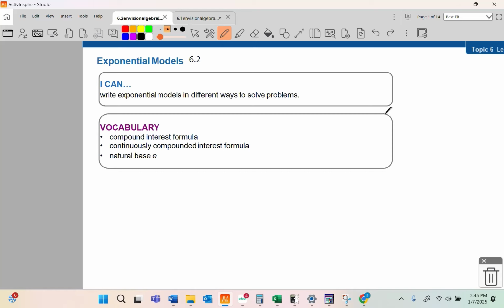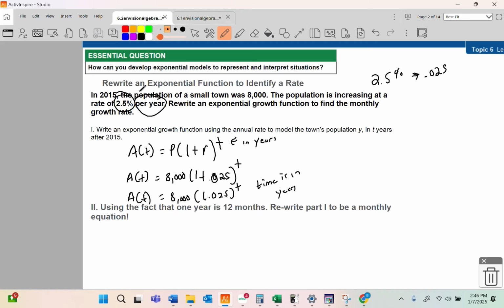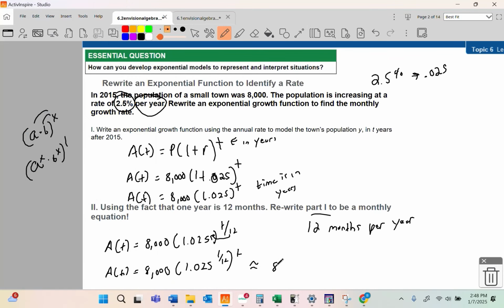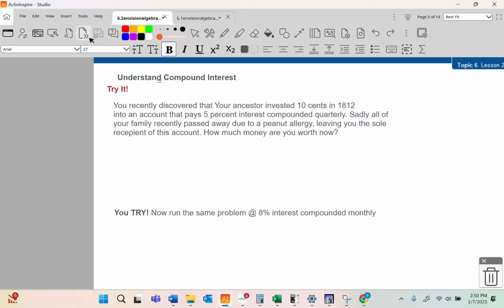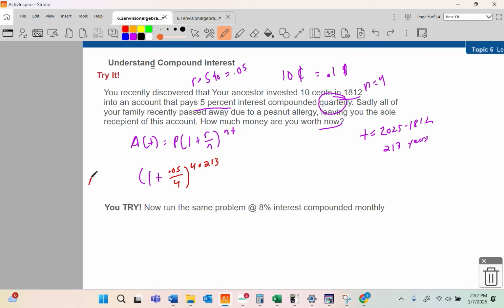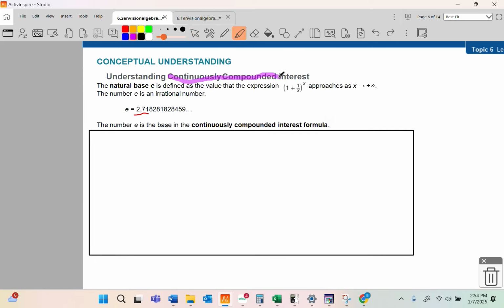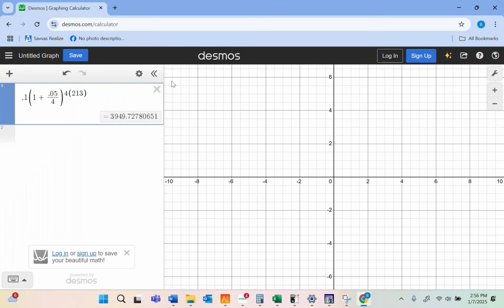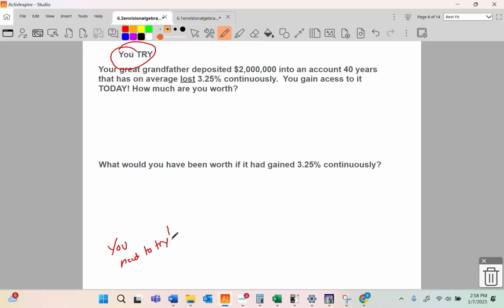6.2pt1 Exponential Models (Compound Interest, Continuous Growth,etc)